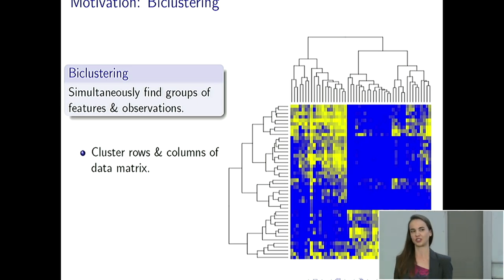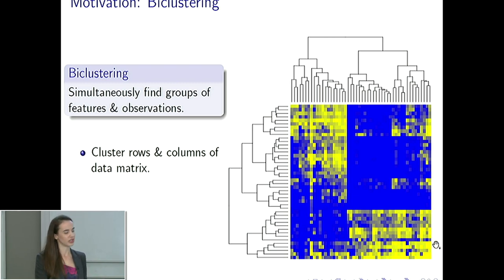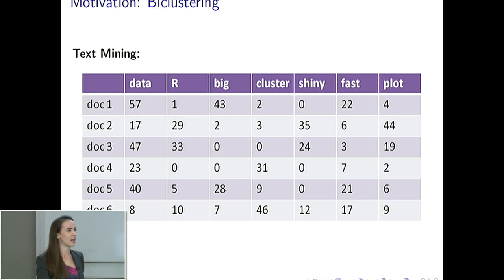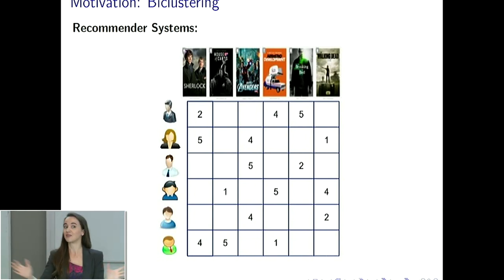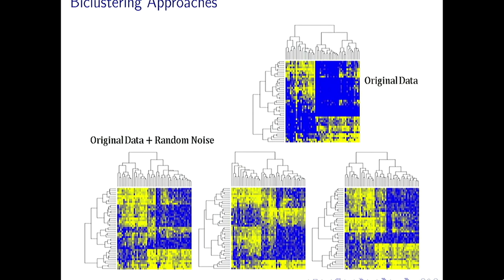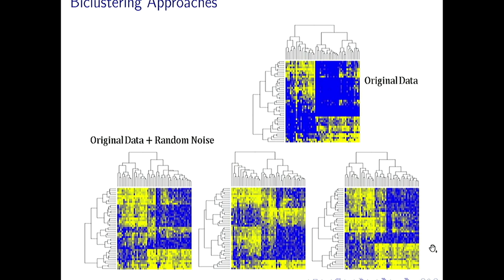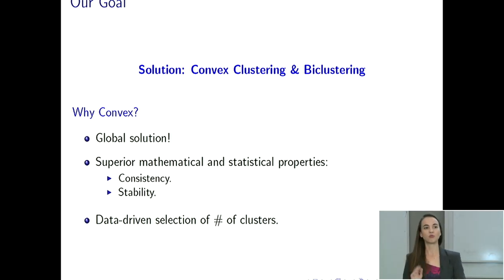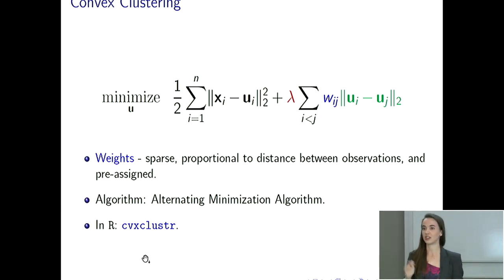Ihaka Lecture Series 2017: Interactive visualisation and fast computation of the solution path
Genevera Allen
Dobelman Family Junior Chair
Departments of Statistics and Electrical and Computer Engineering, Rice University

Statistics has become essential in the data age. We have increasing ability to collect vast quantities of data, but often still struggle to make sense of it. The Ihaka lectures aim to highlight the important role that both statistics and computing play in this endeavour.